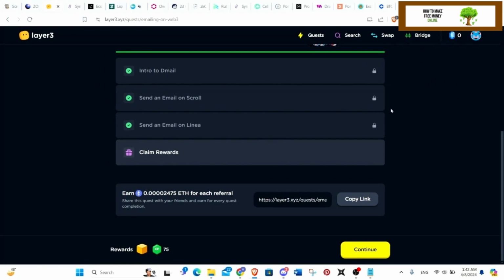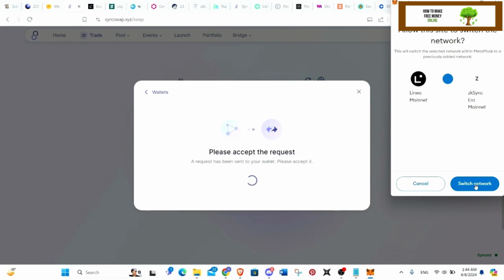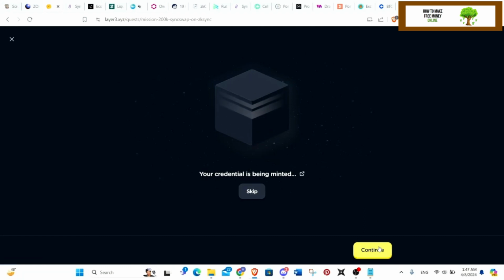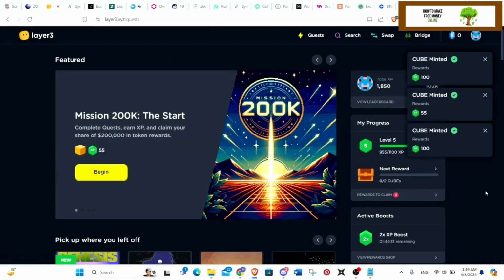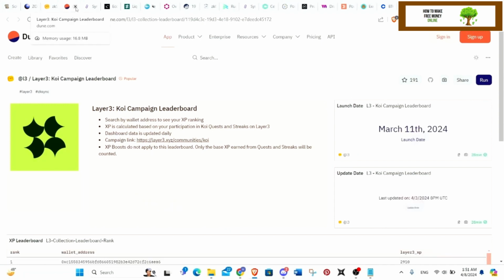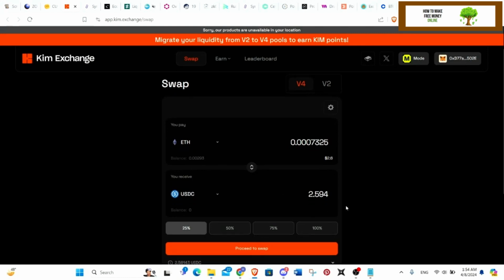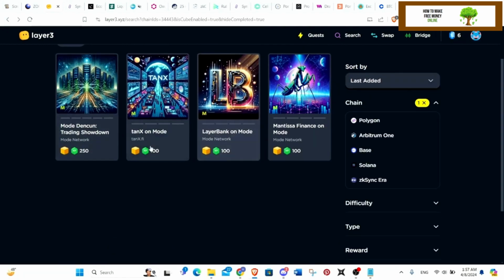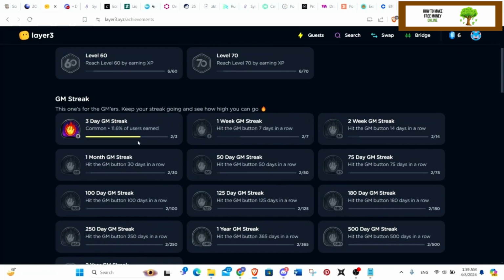The Ultimate Quest for Airdrops EP 2: Master Layer3 & Farm Beyond L2 with My Step-by-Step Guide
Tired of missing out on airdrops? 🪂 This comprehensive guide unlocks the secrets of Layer3 airdrop farming and shows you how to potentially earn a plethora of FREE crypto beyond just L2 airdrops!

In this video, you'll learn:

What Layer3 is and why it's revolutionizing the crypto space.
A step-by-step process to conquer 100 quests specifically designed to maximize your Layer3 airdrop rewards.
Proven strategies to farm lucrative airdrops on various L2 networks.
Tips and tricks to maximize your earnings and stay ahead of the curve.
Don't wait any longer! Follow my unique guide and embark on the ultimate quest for airdrops.  This video is perfect for beginners and experienced crypto users alike.

🚨LINKS🚨

❗️Metamask: 0xB76cb04dD08fe6E7BcB6a6F33049Ea0253e5034a

Get your first $1 online:

 • How to get your first $100 online for...